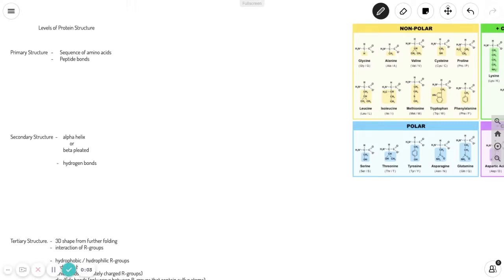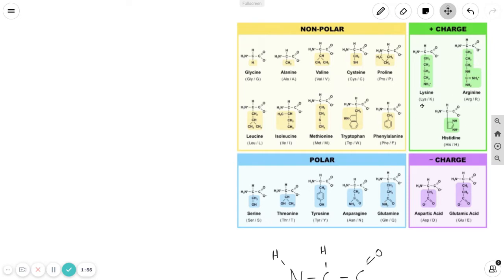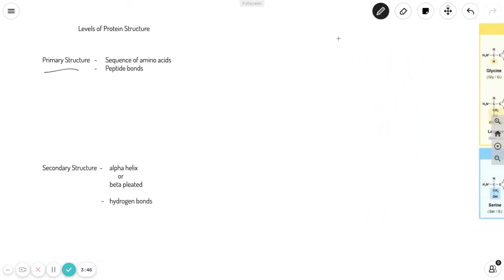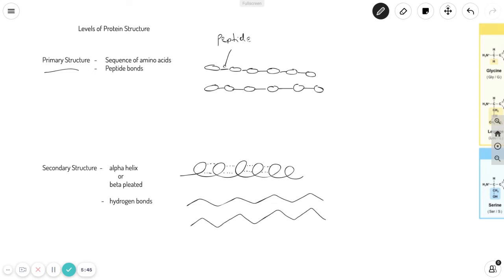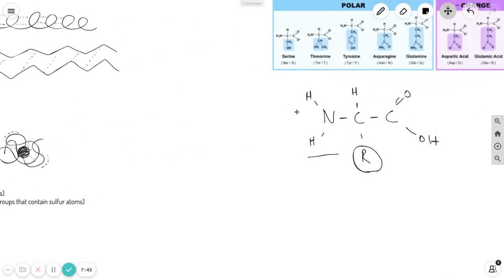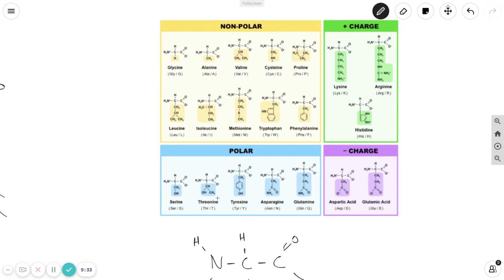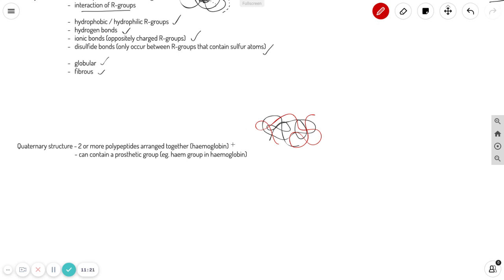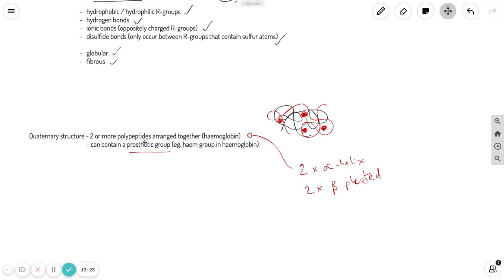Protein structure overview 1